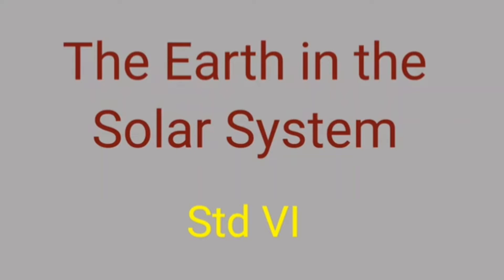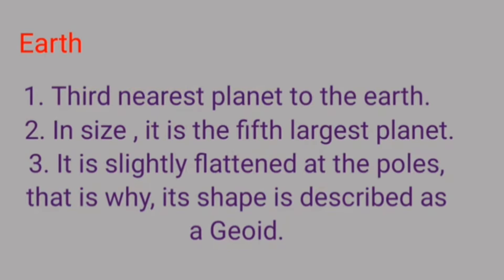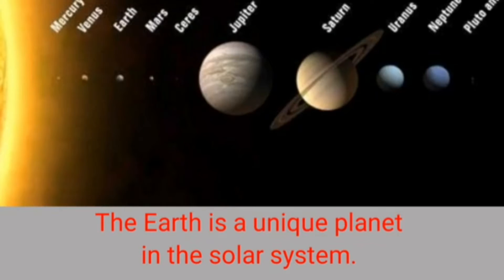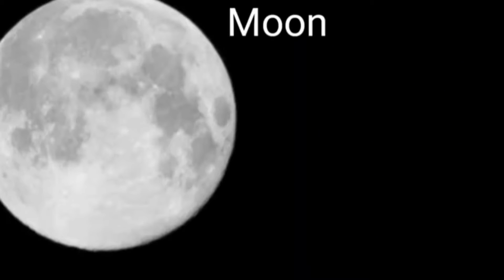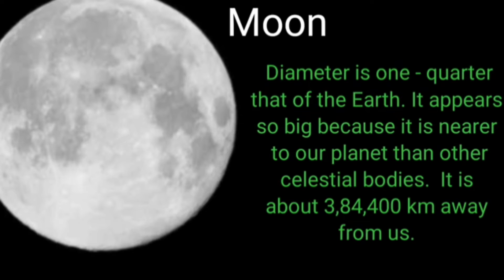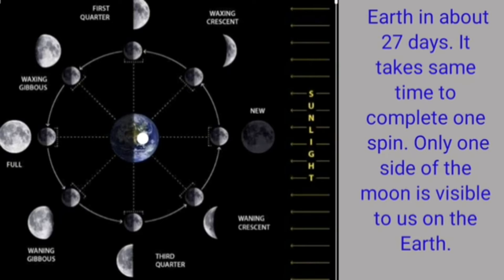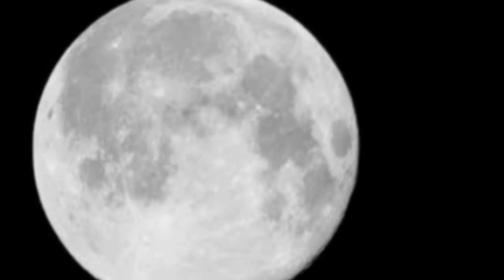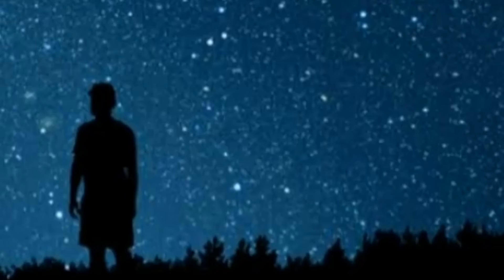Class 6 Geography: The Earth in the Solar System (Part2)